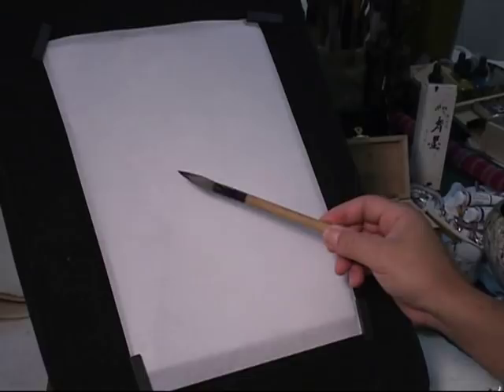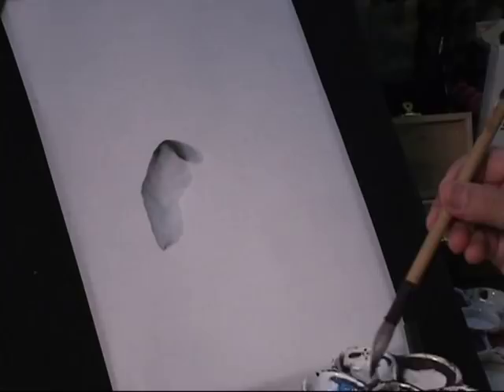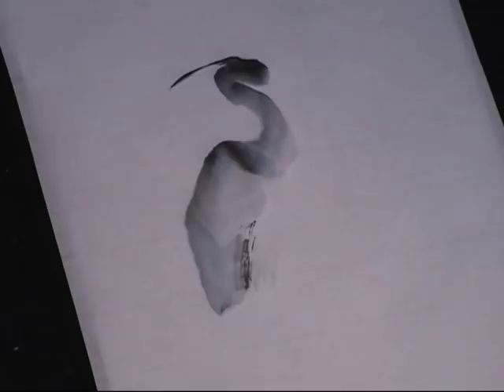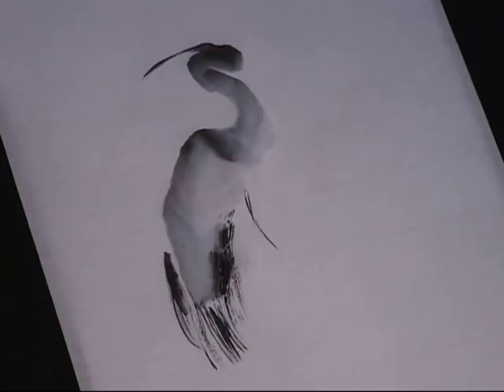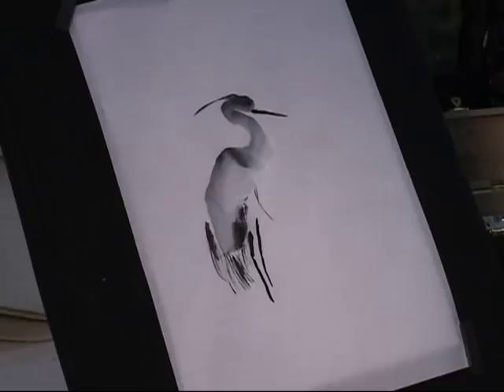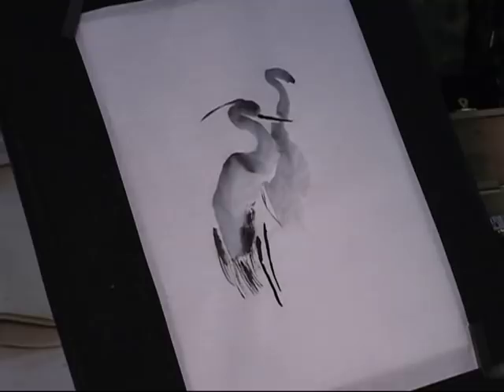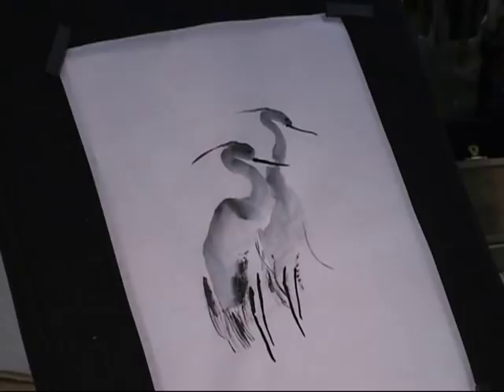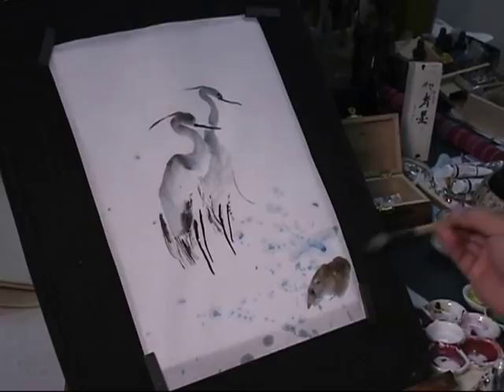Chinese Brush Painting Basic Lesson 1:2